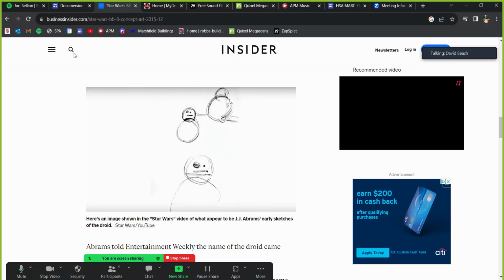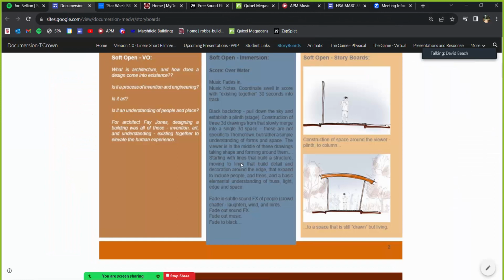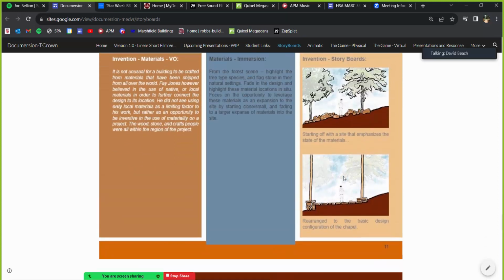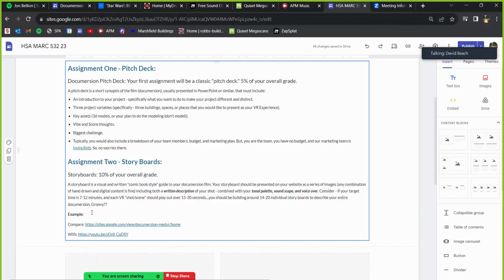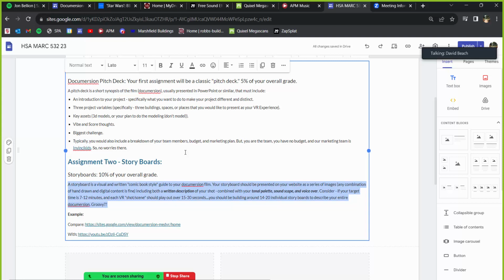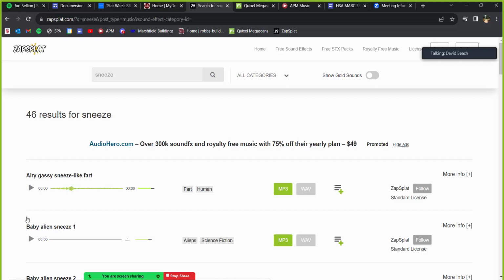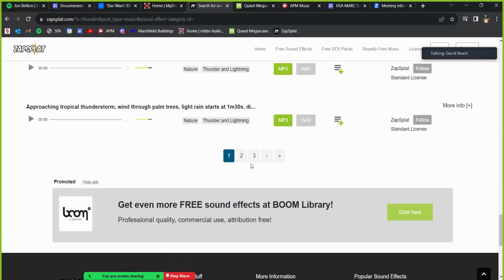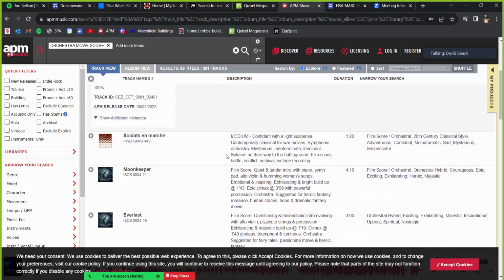532 Lecture Story Boards 9 6 23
532 Lecture Story Boards 9 6 23